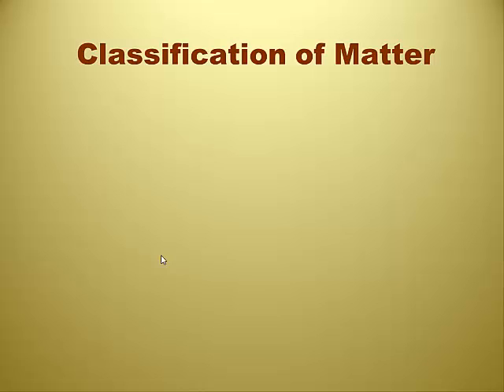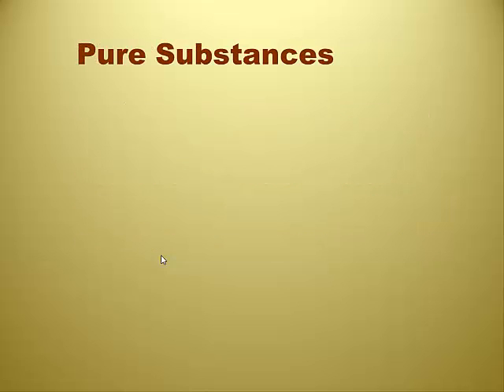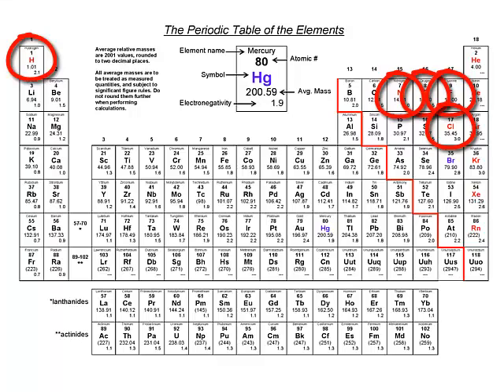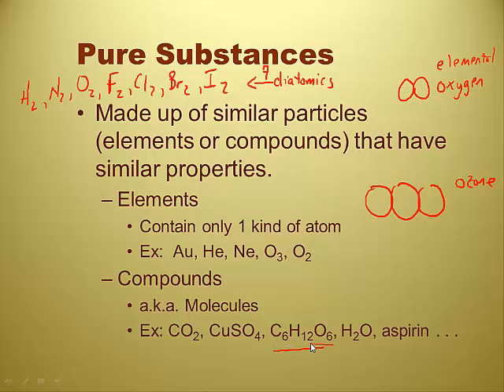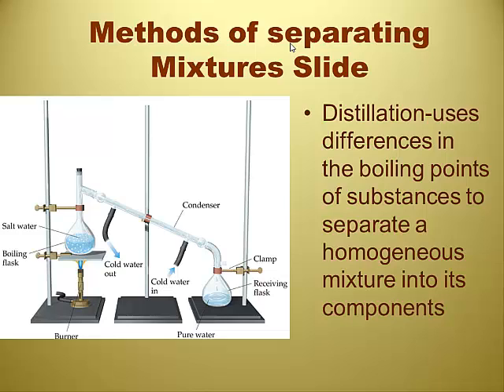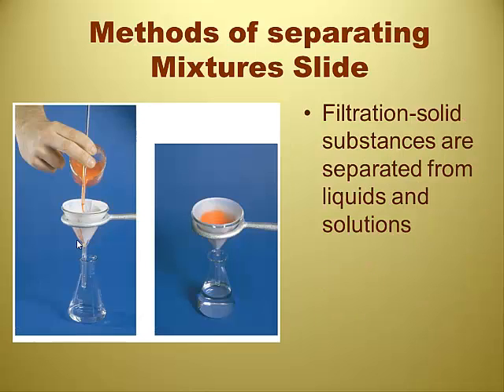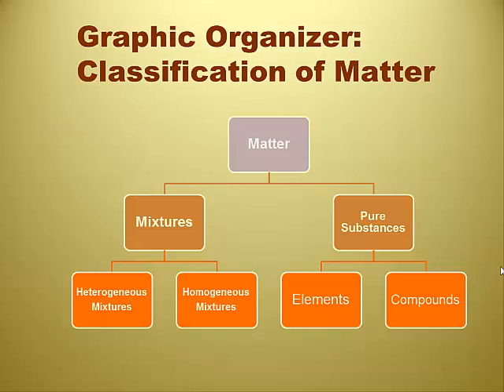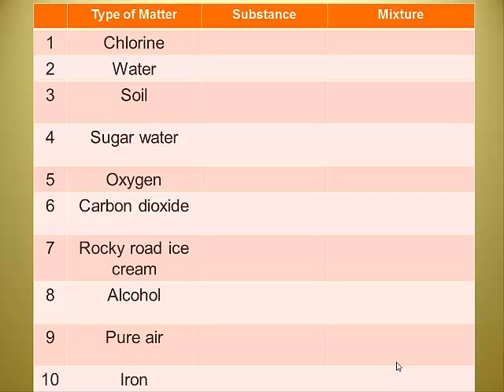RC Unit 2 Video 1 - Classification of Matter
This is a short video on how matter is classified